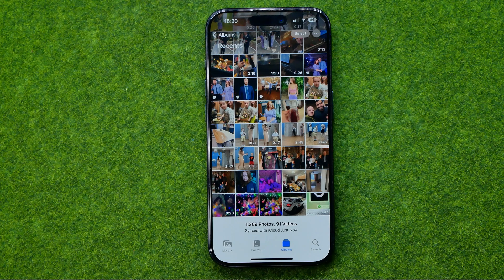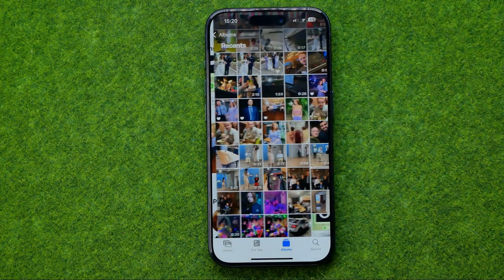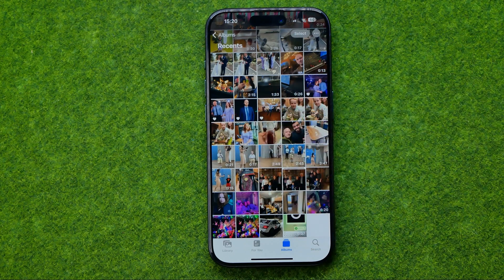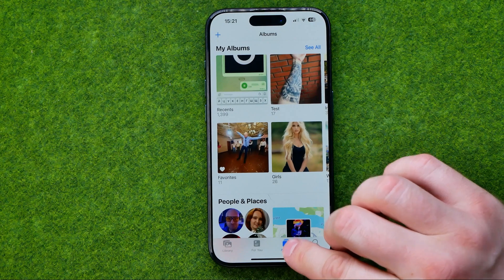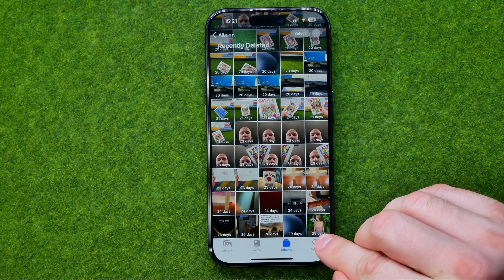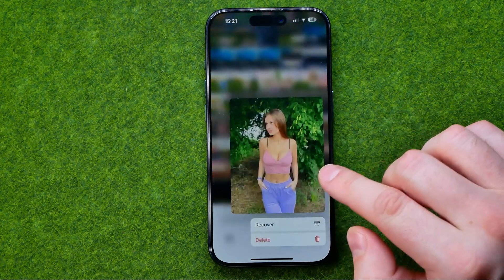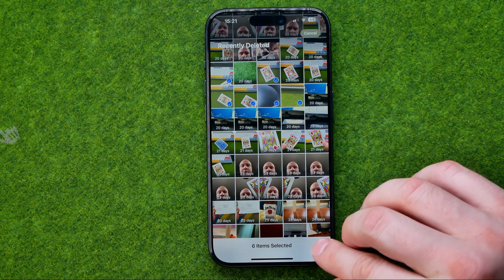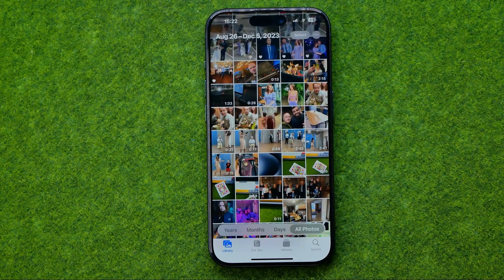How to Recover Deleted Photo in iPhone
Here's how to recover deleted photo in iphone